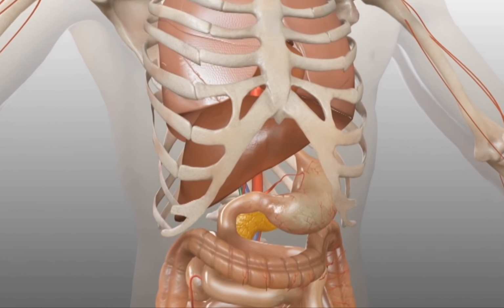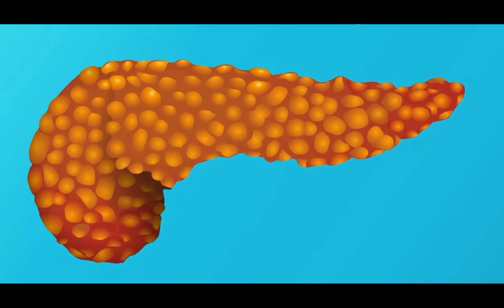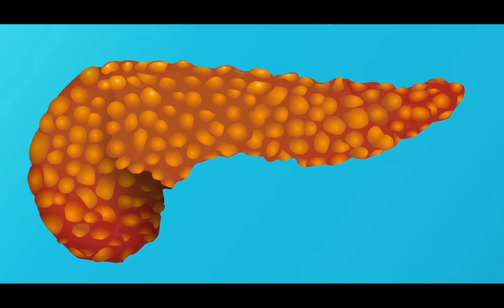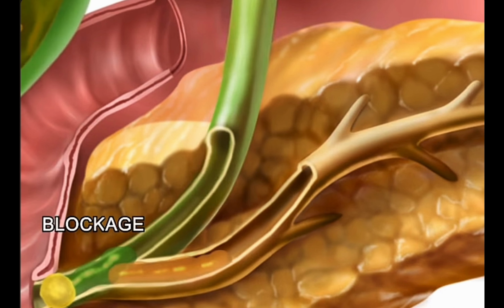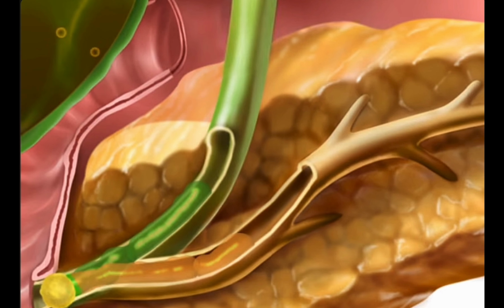Acute pancreatitis cause, symptoms, diagnostic methods diagnosis, treatment and prevention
# pancreatitis